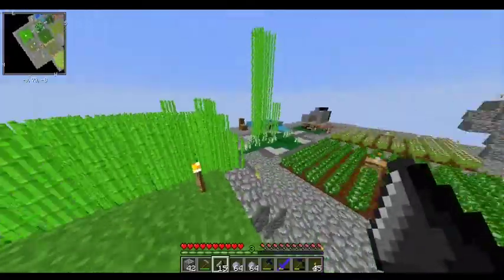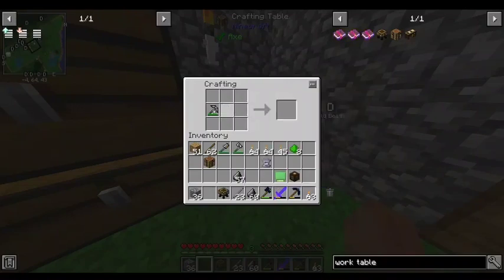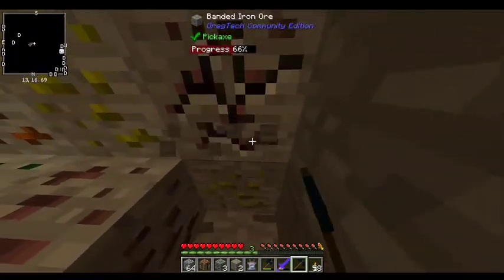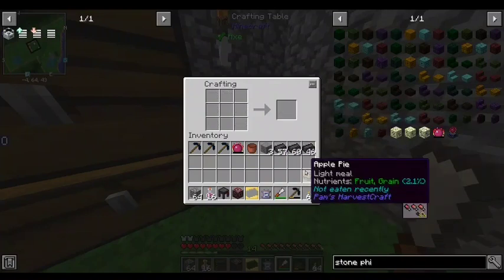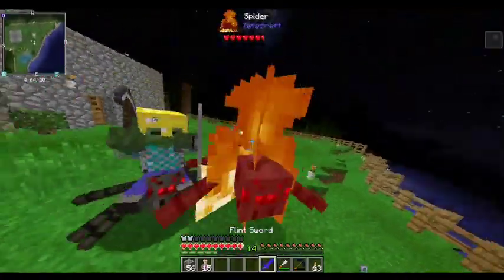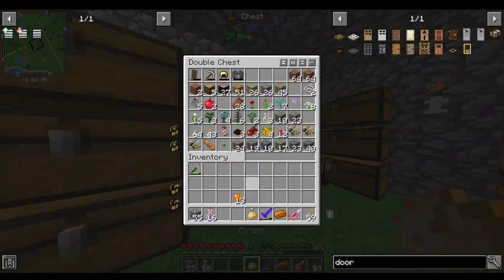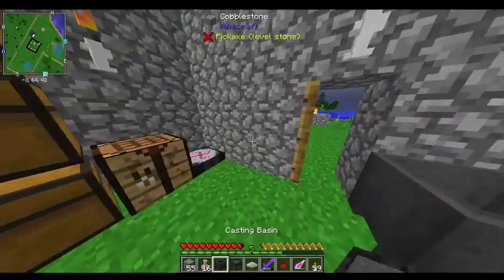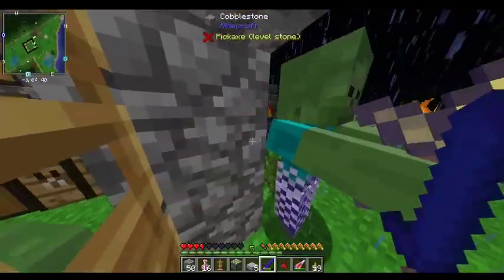Red Plays FTB Interactions: Episode 5: Grumpy Time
Progress! And setbacks. Lots of setbacks.